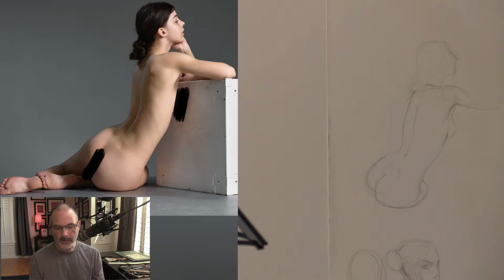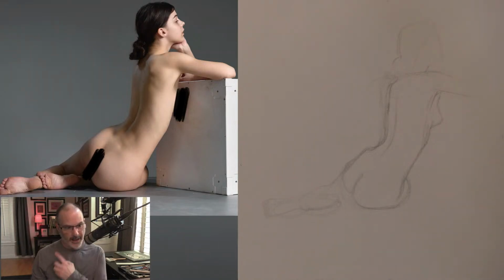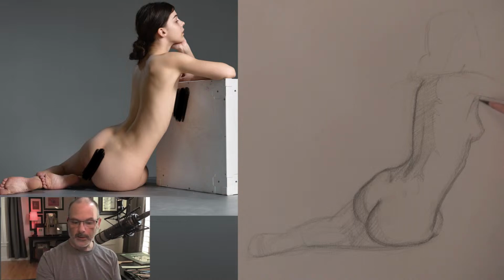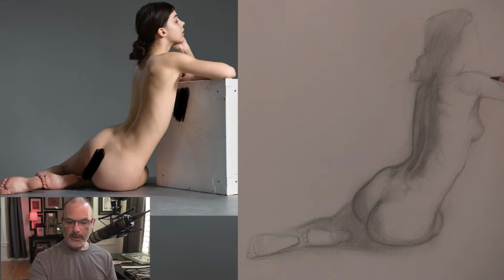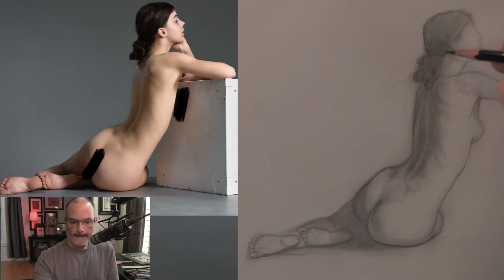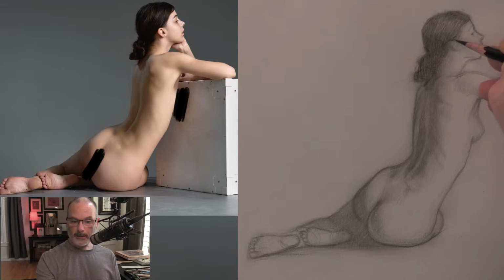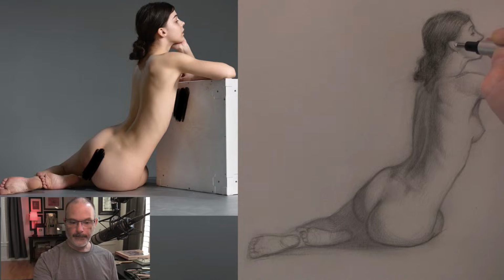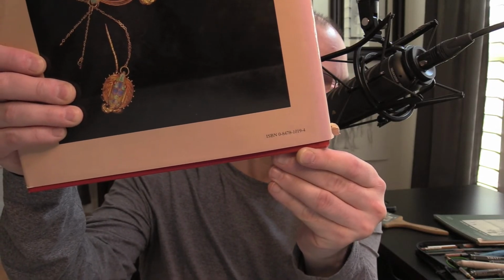Figure Drawing - Modeling Form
In this live stream I would like to work on one drawing modeling form along the way. I think it’s time to spend some time on just one drawing.

Learn with Matt:
Matt offers one-on-one coaching and an entire membership site with multiple drawing courses. Members have access to Matt's live Zoom class, which runs weekly.